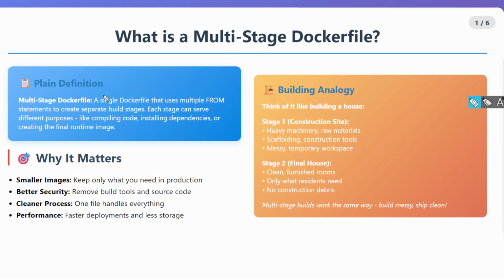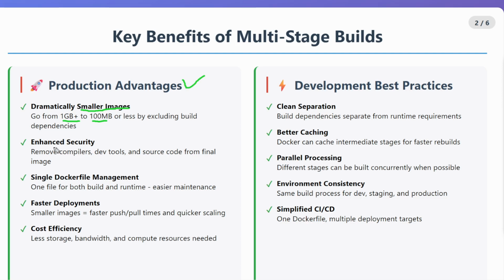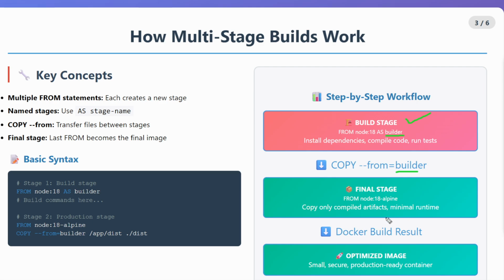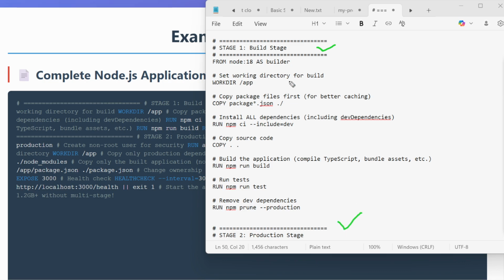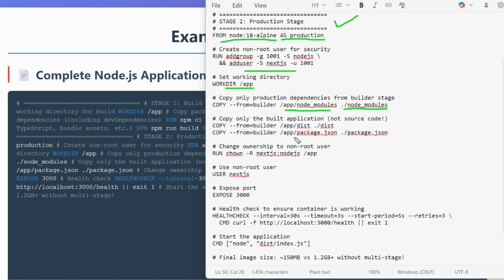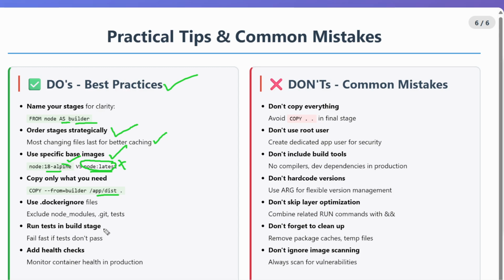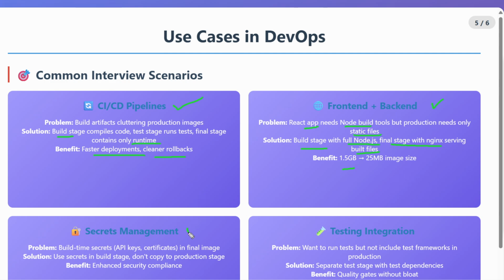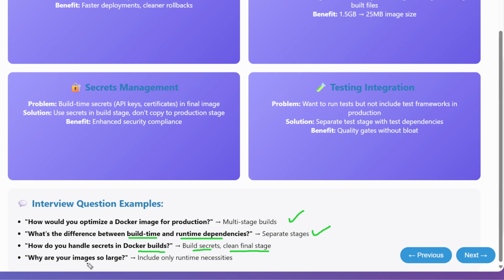Multi-Stage Dockerfile Explained Simply docker | Beginner-Friendly Docker Build Optimization Guide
Welcome to IT Achiever YT! 🚀
In this video, we’ll simplify one of the most powerful Docker concepts — the **Multi-Stage Dockerfile** — explained in an easy, beginner-friendly way!

You’ll learn:
✅ What is a Multi-Stage Dockerfile and why it matters
✅ Key Benefits — smaller image size, improved security, cleaner builds
✅ How Multi-Stage Builds work using multiple `FROM` instructions
✅ Step-by-step example with annotated Dockerfile
✅ Real-world DevOps use cases in CI/CD pipelines
✅ Practical tips and common mistakes to avoid

This video uses **clear slides, diagrams, and easy-to-understand explanations** to help beginners and professionals master **multi-stage builds** — one of the best practices in modern Docker image optimization.

🎯 Ideal for:

* DevOps Beginners
* Students learning Docker and CI/CD
* Engineers working on containerized microservices
* Developers preparing for real-world DevOps projects

📚 On this channel (**IT Achiever YT**), we regularly upload videos explaining **Docker, Kubernetes, CI/CD, Git, Linux, and Cloud** topics in a **simplified, visual, and concept-based** manner.
If you’re exploring Docker for the first time or looking to optimize your builds — this video will make you confident with **Multi-Stage Dockerfiles**.